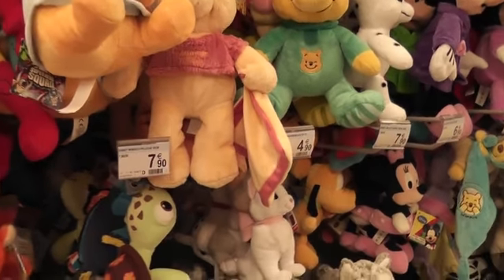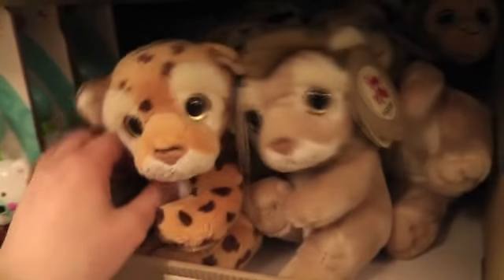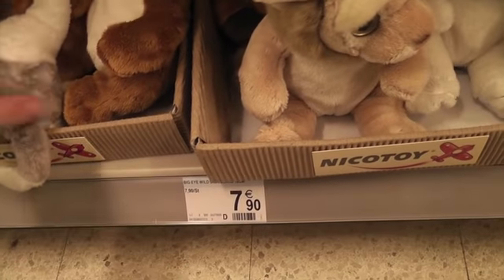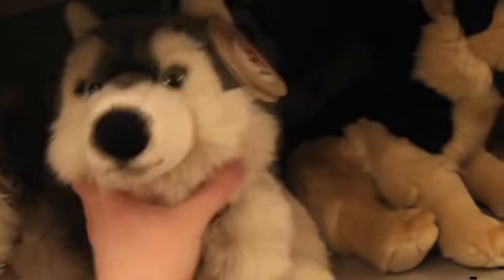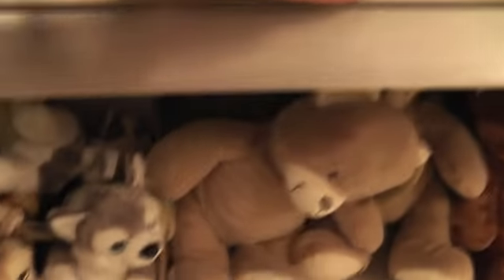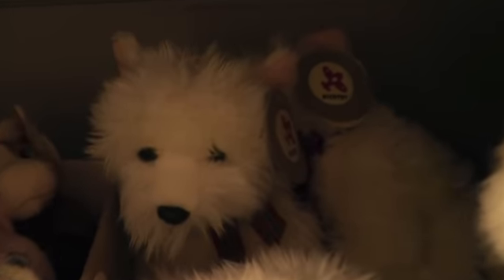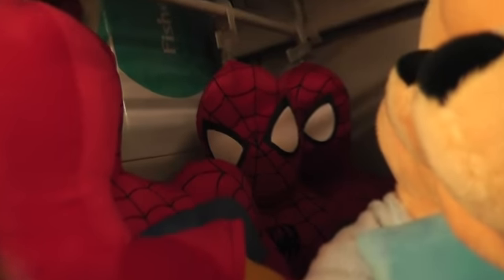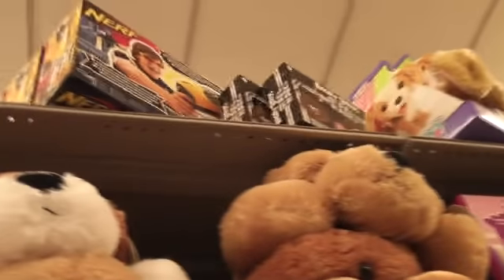Random characters in a shop 2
I have been visitting the grocery again and these are the plushies they had/ It's quiet the seme stuff they had as last time I came.